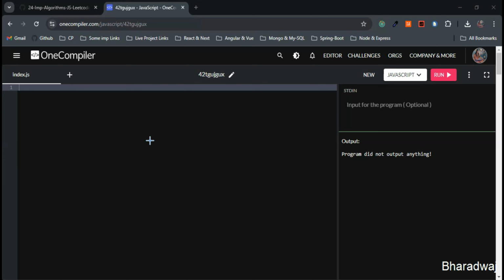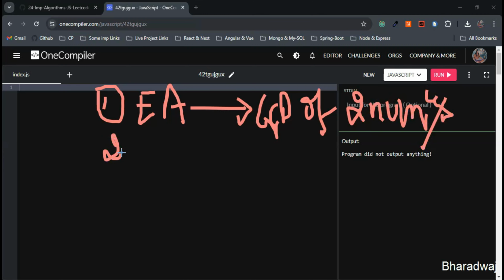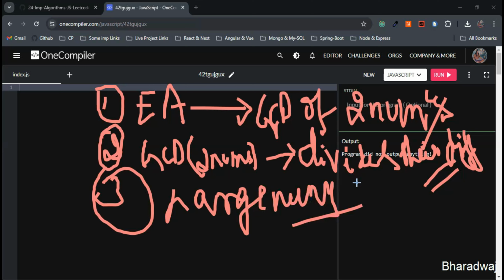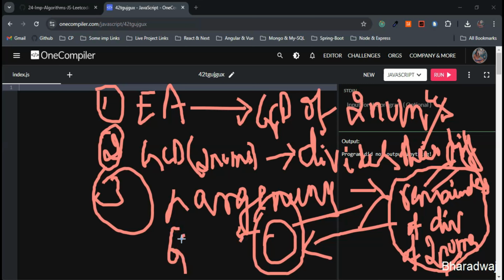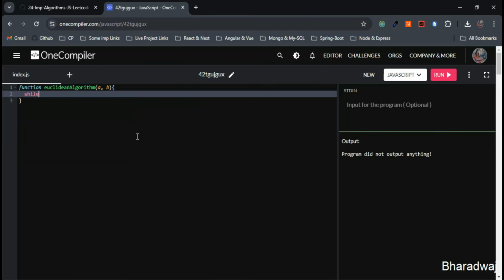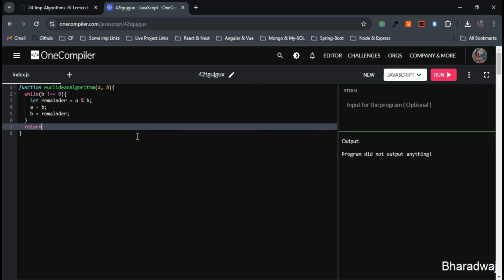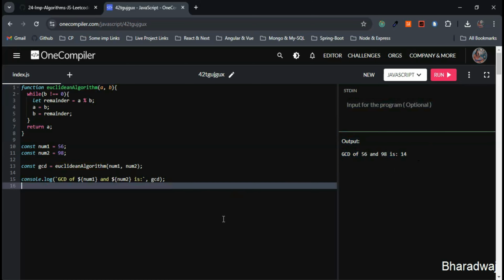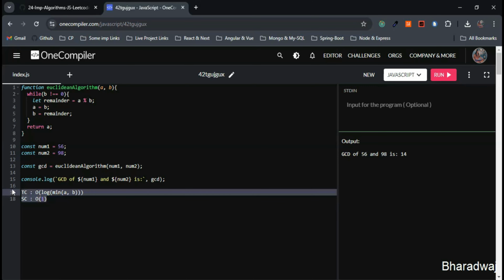23. Euclidean Algorithm : JAVASCRIPT